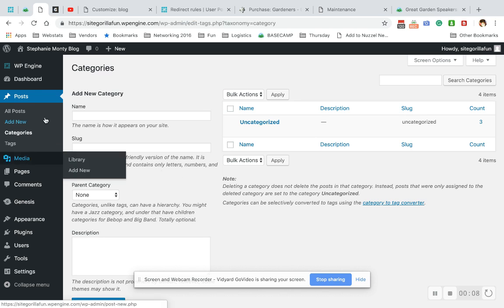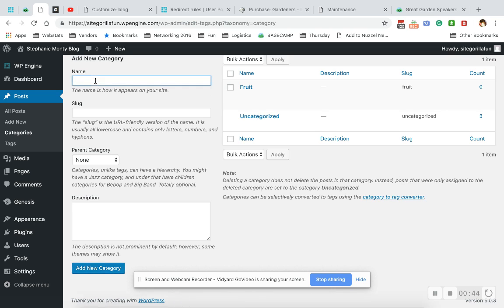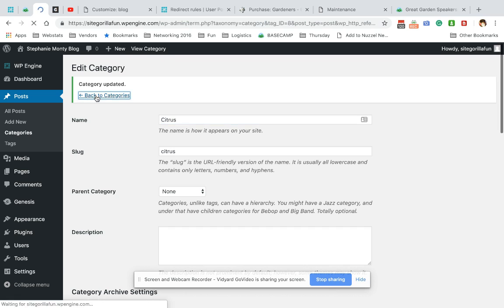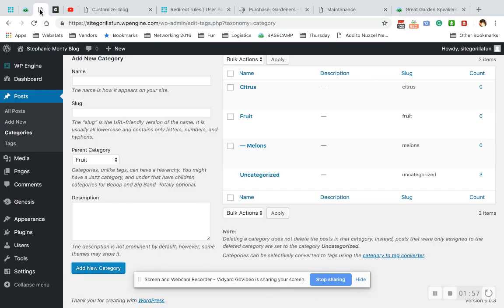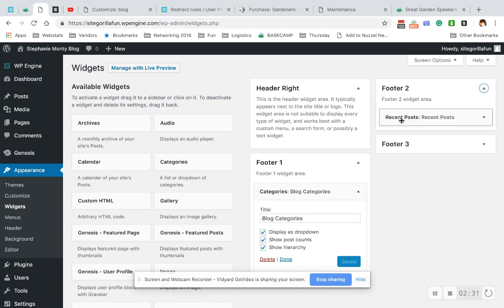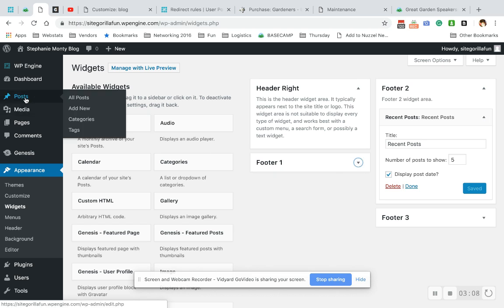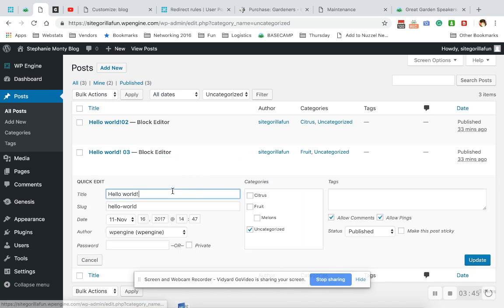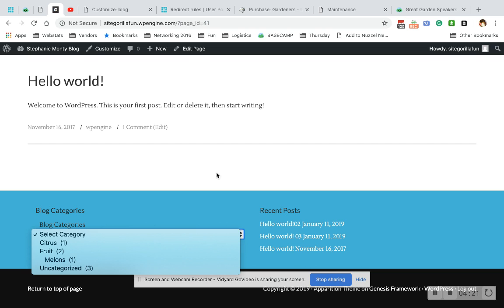How To Add Categories In WordPress 2019